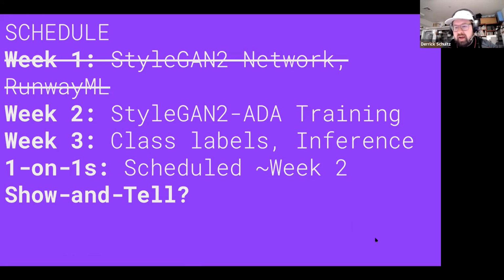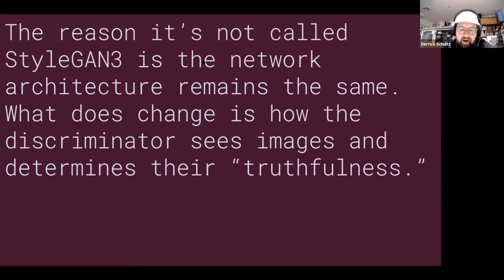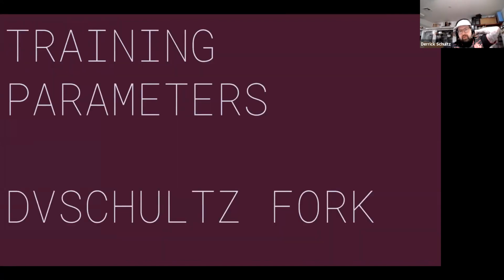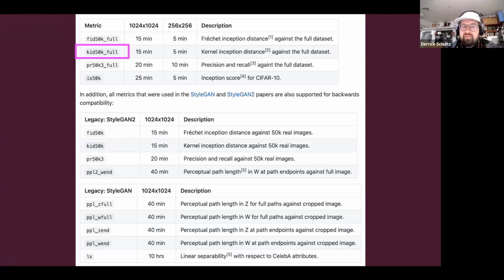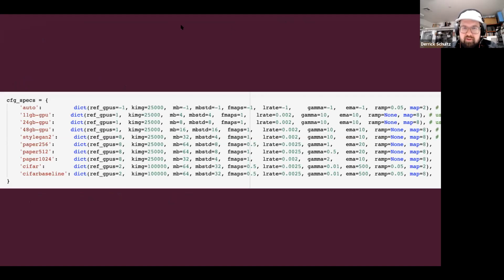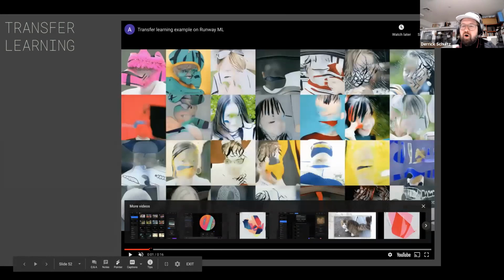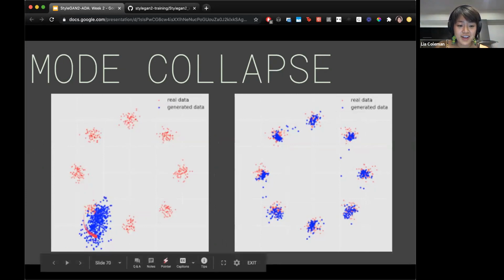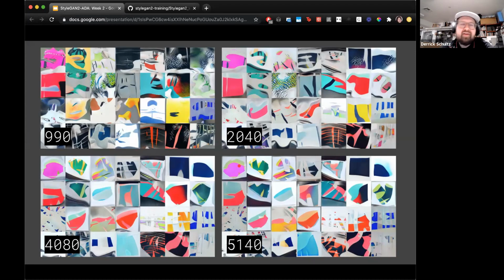Training StyleGAN2-ADA Class: Week 2 (ADA changes, Training Parameters, What to Watch Out For)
Chapters:
00:00 Week two class and course goals
07:45 Training environments and hardware
10:17 StyleGAN background and reading
14:23 StyleGAN2-ADA and data augmentation
19:26 GAN augmentation and leakage
24:00 Training demo and dataset conversion
28:02 Updated notebook features
31:33 Using train.py help and parameters
35:07 Dataset mirroring and flips
38:10 FID scores and training evaluation
42:47 Preparing and naming datasets
47:52 Training configuration options
54:26 Tuning batch size and gamma
01:04:08 Resuming training and transfer learning
01:12:17 Evaluating overfitting and generated images